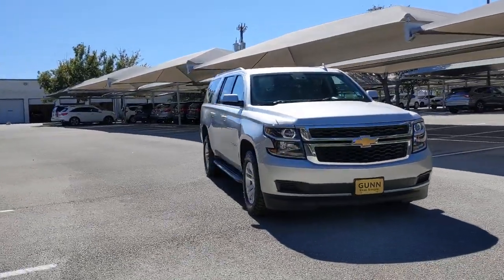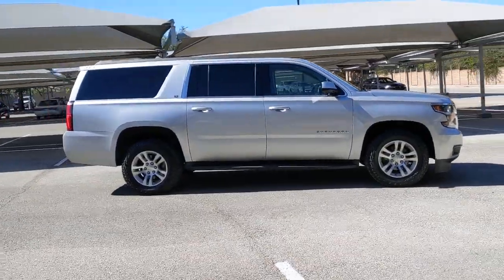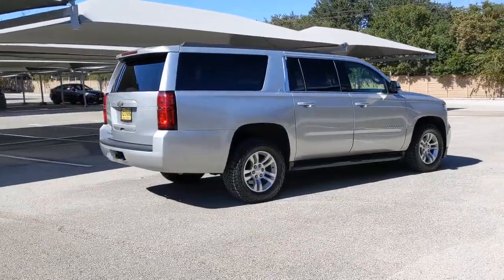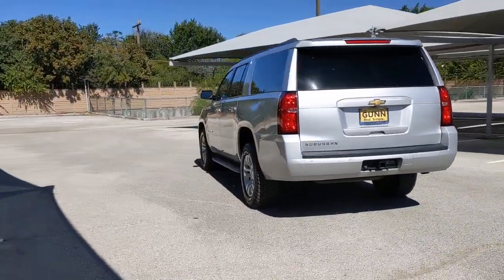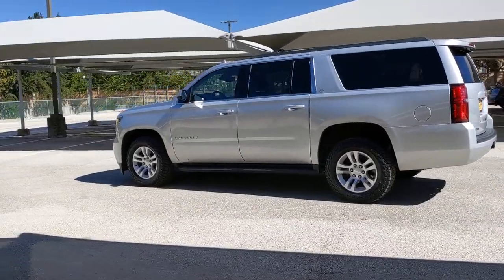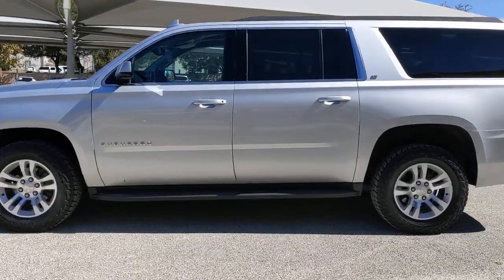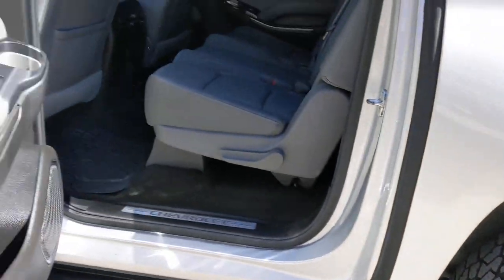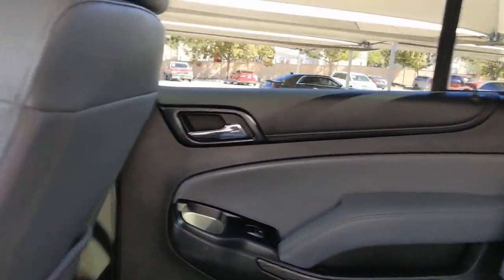2016 Chevrolet Suburban San Antonio, Austin, Houston, Dallas, Boerne, TX BC11671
2016 Chevrolet Suburban

Gunn Acura
11911 IH 10 W

Alloy Wheels, Backup Camera, Bluetooth, Heated Seats, Leather Seats, Multi Zone Climate Control, Parking Sensors, Third Row Seating, 1st & 2nd Row Color-Keyed Carpeted Floor Mats, 2nd Row 60/40 Split-Folding Manual Bench, 3rd Row Manual 60/40 Split-Folding Fold Flat Bench, 4-Wheel Antilock Disc Brakes, 5 12-Volt Auxiliary Power Outlets, Auto-Dimming Inside Rear-View Mirror, Black Assist Steps, Bose Premium Audio System Feature, Color-Keyed Carpeting Floor Covering, Driver & Front Passenger Airbags, Electronic Cruise Control w/Set & Resume Speed, Enhanced Driver Alert Package (Y86), Enhanced Driver Instrument Information Display, Extended-Range Remote Keyless Entry, Floor Console w/Storage Area, Forward Collision Alert Sensor Indicator, Intellibeam Headlamps w/Automatic High Bean On/Off, Lane Keep Assist, Leather-Wrapped Steering Wheel, Memory Settings, OnStar Basic Plan For 5 Years, Power Liftgate, Power-Adjustable Accelerator & Brake Pedals, Preferred Equipment Group 1LT, Rear Park Assist w/Audible Warning, Roof-Mounted Luggage Rack Side Rails, SiriusXM Satellite Radio, Universal Home Remote.Silver Ice Metallic 2016 Chevrolet Suburban LT 6-Speed Automatic Electronic with Overdrive RWD EcoTec3 5.3L V8 LTReviews:* Seats up to nine people; big cargo capacity; quiet highway ride; strong V8 power; high-quality interior. Source: Edmunds